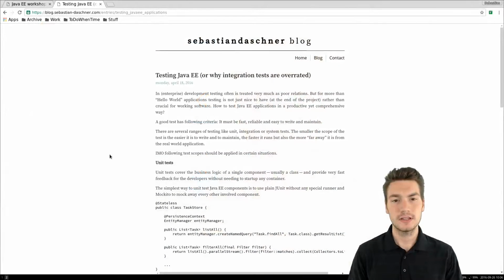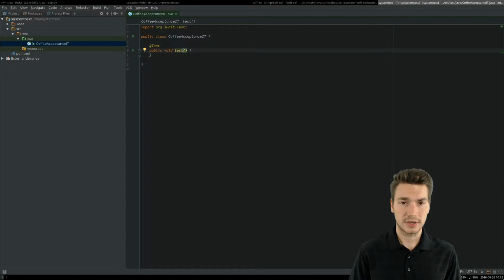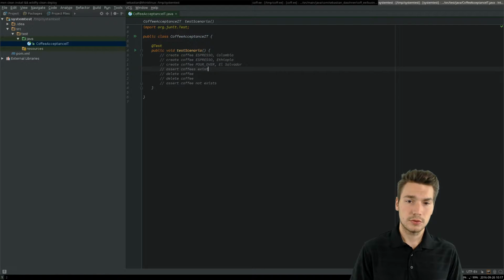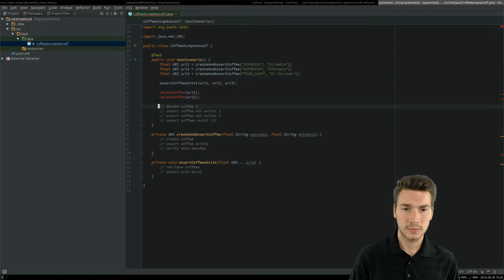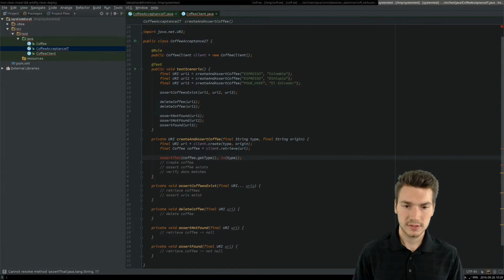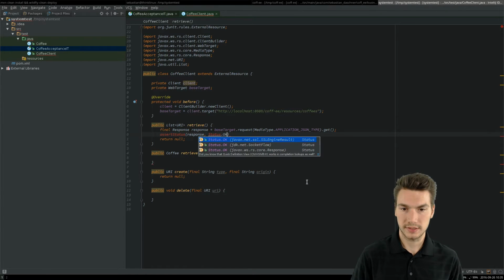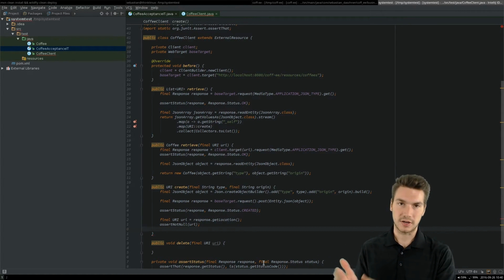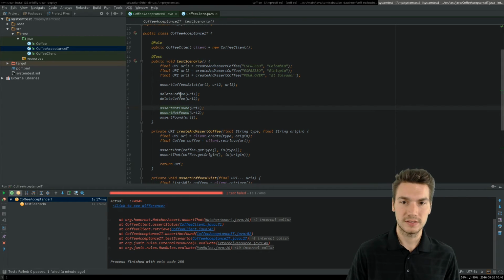Designing and implementing REST acceptance tests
In this video I'll show how to design and create System / Acceptance tests for enterprise applications, testing a REST API.